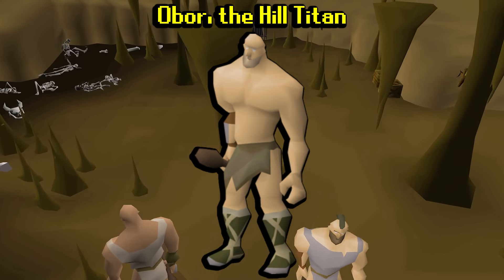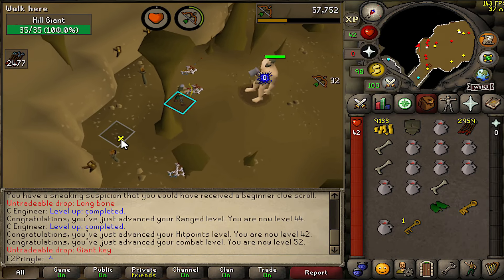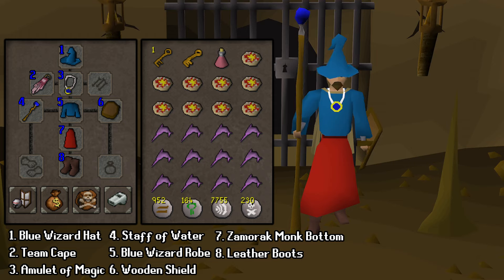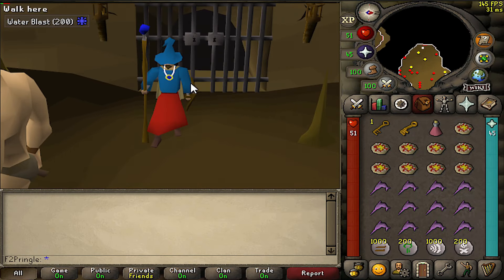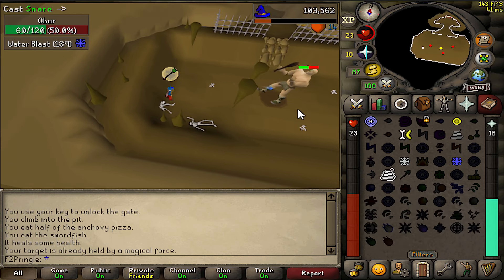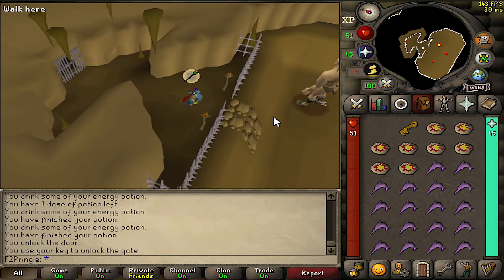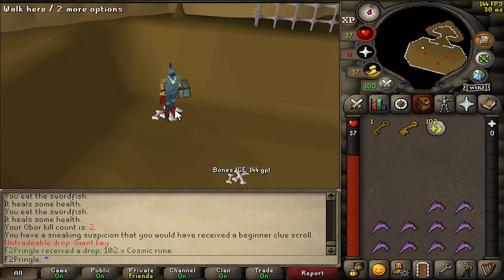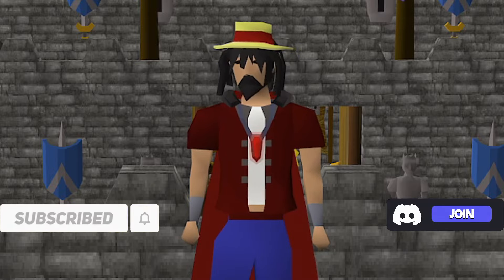OSRS Obor Guide - F2P Friendly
OSRS Obor guide

My Discord ! (Be Nice)

Twitter.com/LensOSRS